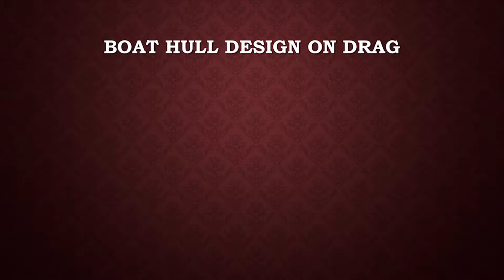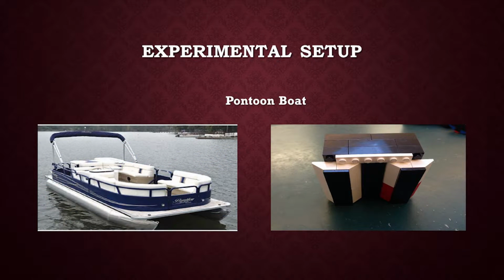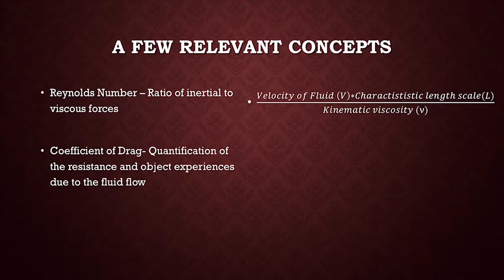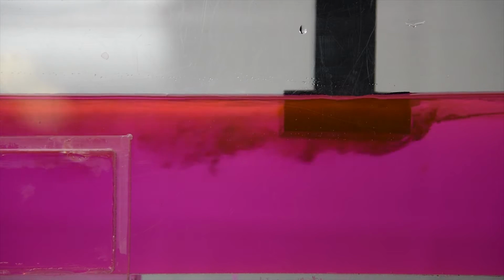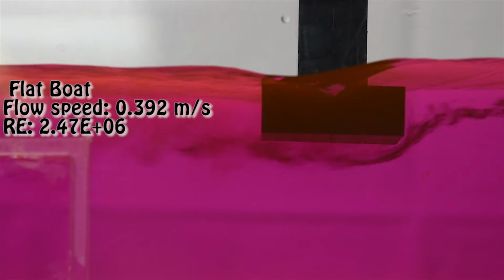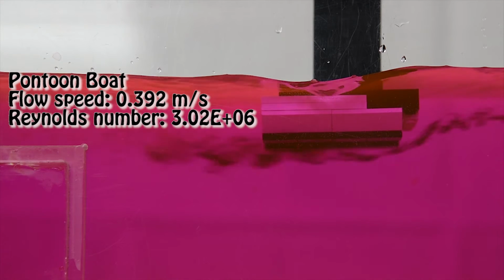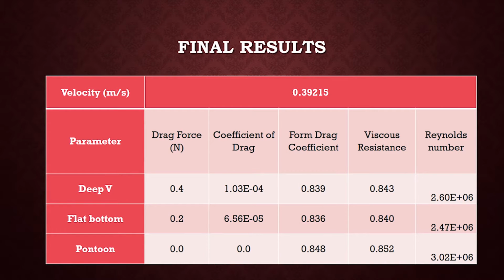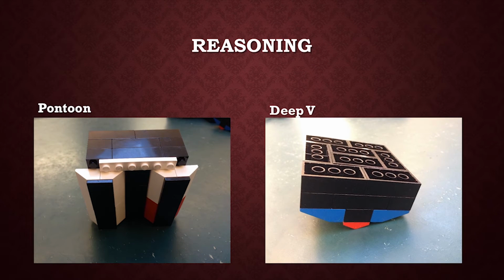Affect of Boat hull design on drag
ME EN 5700/6700 Intermediate Fluid Dynamics
University of Utah Mechanical Engineering
Fall 2015
This video focus on the affect of boat hull design on the creation of vortices and dragn